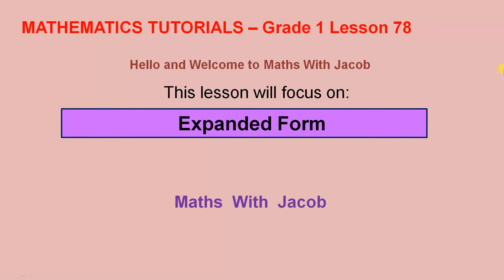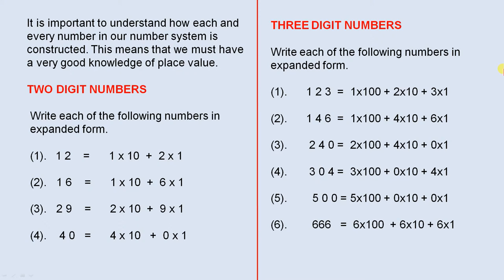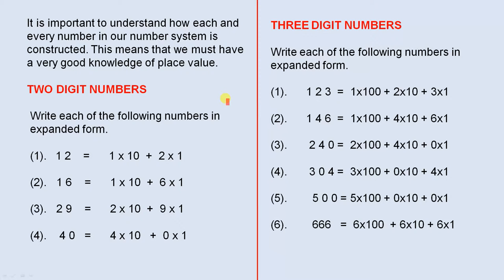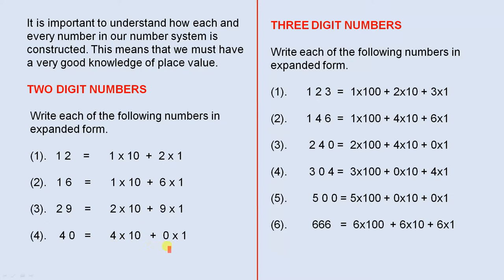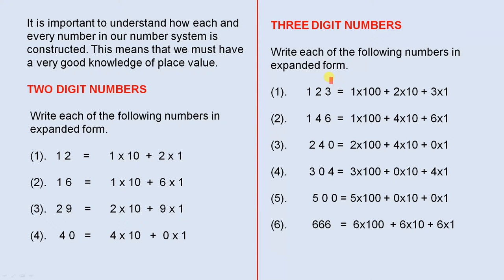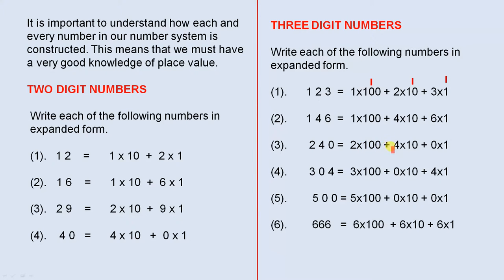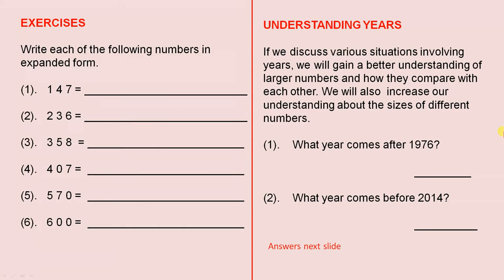Expanded Form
This video shows how to expand 2 and 3 digit numbers using a knowledge of place value.